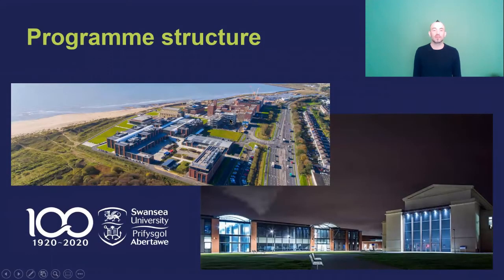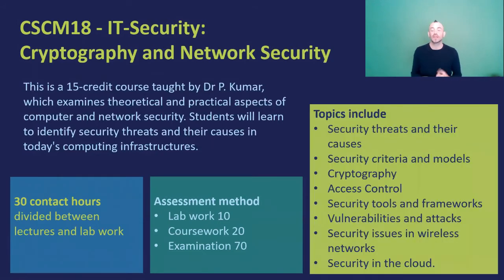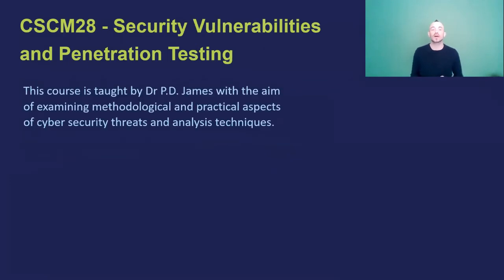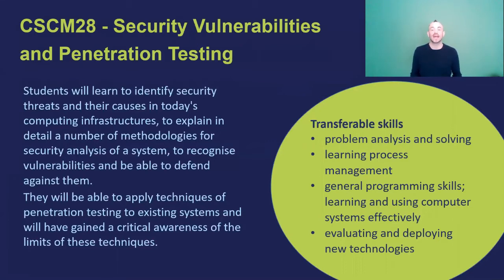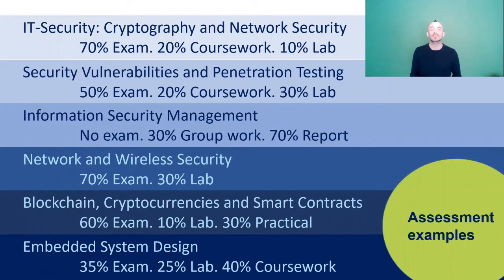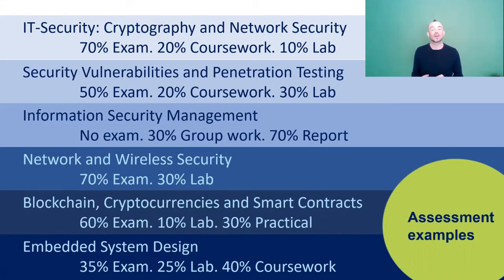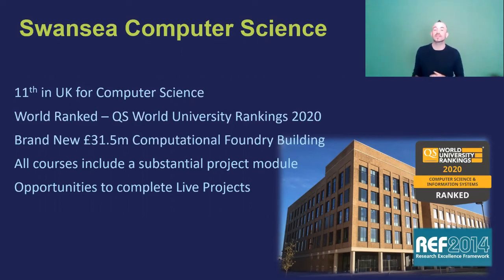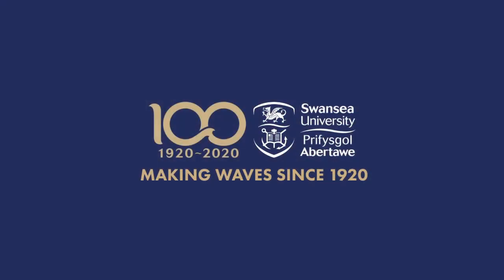Cyber Security Modules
Find out more about our Cyber Security Modules